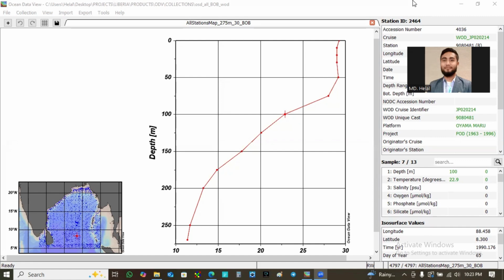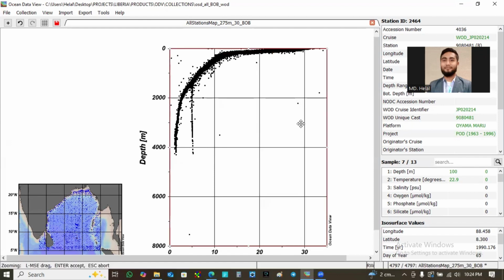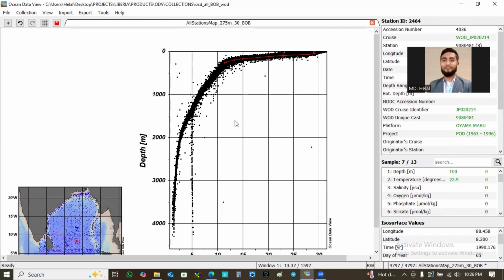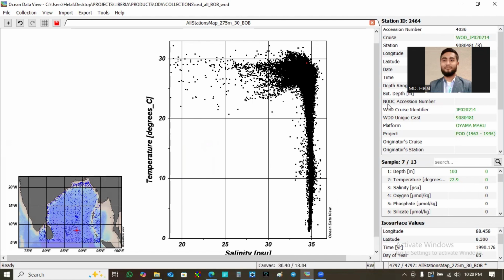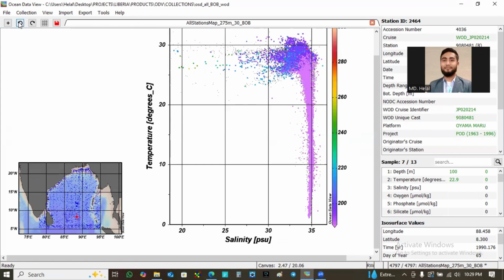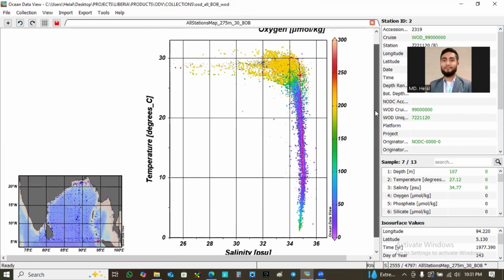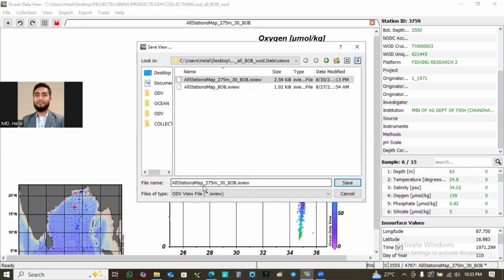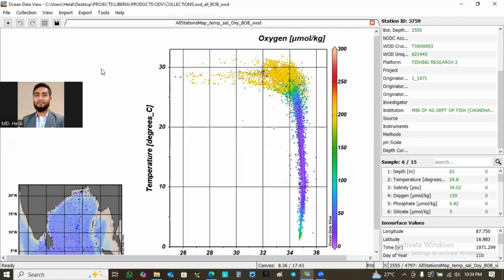ODV tutorial part 4 (Creating Marine Data Scatter plots in ODV)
In this video, “ODV Tutorial Part 4: Creating Marine Data Scatter Plots in ODV”, we dive deep into advanced data visualization techniques using Ocean Data View (ODV). This tutorial is perfect for marine scientists, oceanographers, and data enthusiasts who want to explore, analyze, and present complex marine datasets effectively.

What you’ll learn in this video:

Creating Scatter Plots: Step-by-step guide to plotting marine data, helping you visualize relationships between variables clearly.

Three-Variable Analysis: Learn how to analyze three variables simultaneously using scatter plots, allowing multi-dimensional insights.

Yearly and Seasonal Analysis: Discover how to compare data trends across different years and seasons to detect patterns and changes.

Removing Outliers: Techniques to identify and remove outliers for cleaner, more accurate data visualization.

Metadata Observation: How to inspect metadata for every data point to understand measurement context and quality.

Advanced Tips & Tricks: Several additional methods for refining your plots, improving clarity, and extracting actionable insights.

By the end of this video, you’ll have the skills to create professional, publication-ready scatter plots, interpret multi-variable marine data, and gain deeper insights into oceanographic datasets.

Whether you’re conducting research, analyzing long-term marine data, or preparing data for reports, this tutorial equips you with practical knowledge to make your data work for you.

Tools Used: Ocean Data View (ODV)